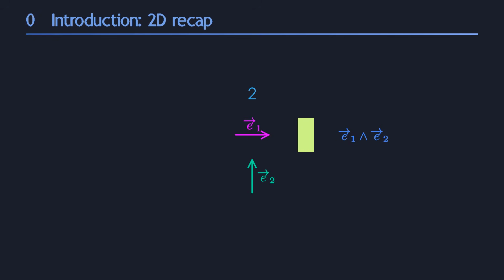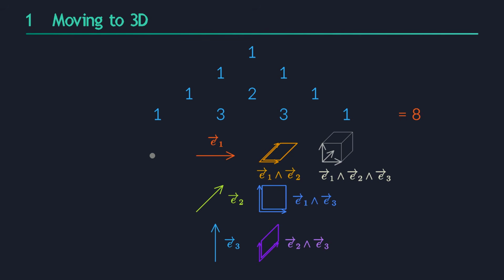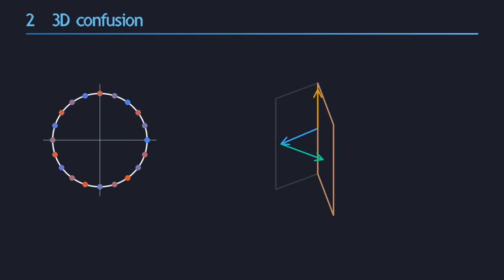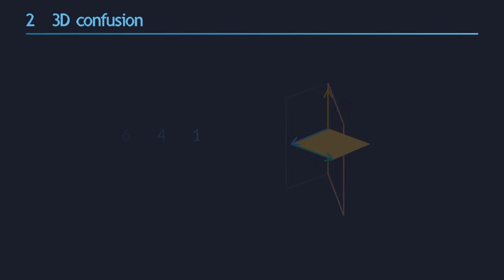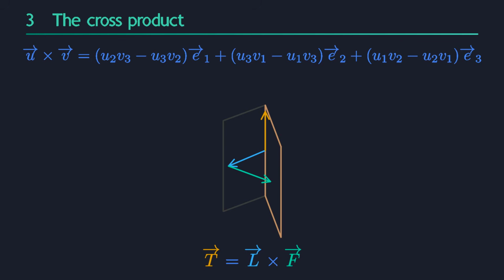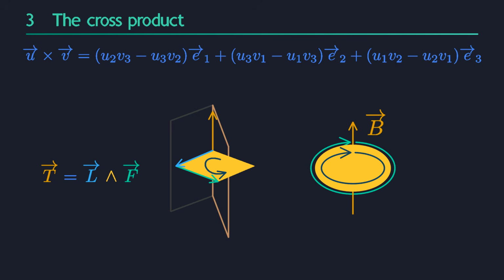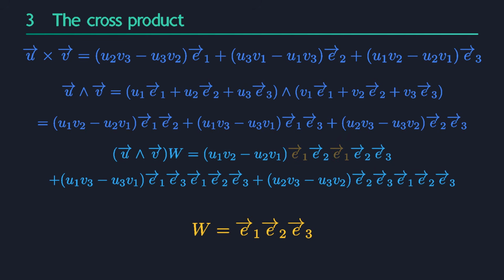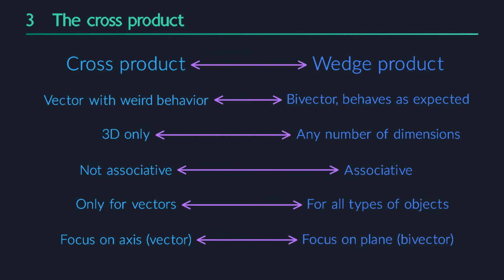The wedge product is better than the cross product | Geometric algebra episode 9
In 3 dimensions, we construct an 8-dimensional Clifford algebra.  One uniquely aspect of this algebra is that each plane has exactly one associated normal vector.  This creates confusion in physics, where rotations are often explained in terms of an axis of rotation, rather than a plane of rotation.  This leads to the cross product, an abomination that should be replaced by a much better alternative: the wedge product.

0:00 Recap of 2D geometric algebra
1:55 3D geometric algebra
4:06 Confusion between vectors and bivectors
6:47 The strange definition of the cross product
8:26 Examples of the cross product in physics
10:31 The wedge product is much better than the cross product
12:08 Proving that the wedge & cross products are duals
13:28 Why the wedge product is better